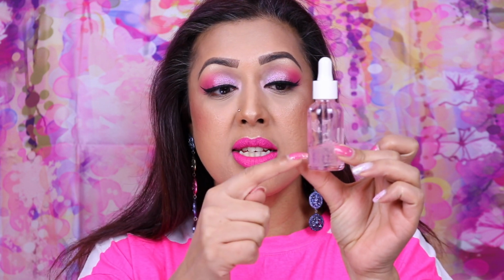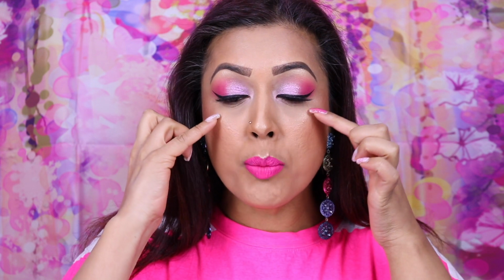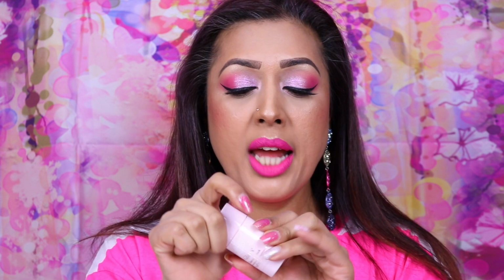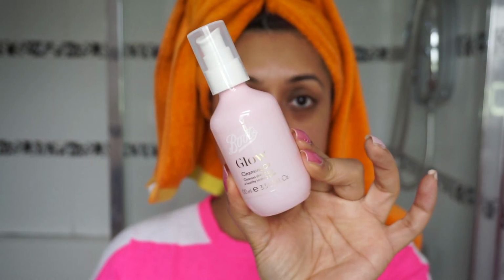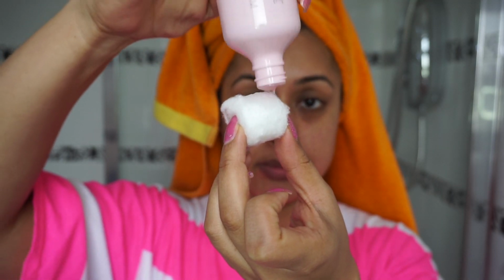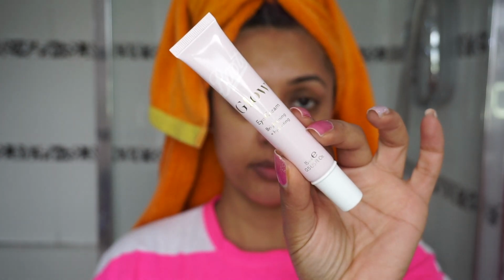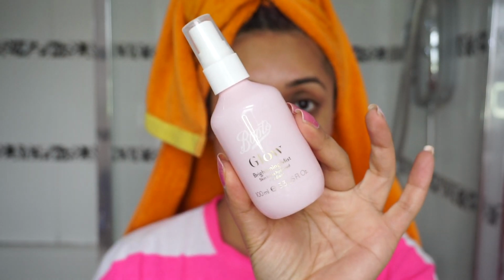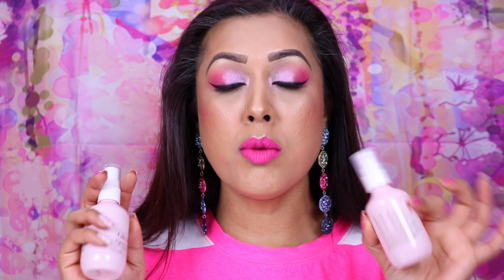REVIEW Boots Glow Skincare Collection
Boots Glow collection is a range of 8 skincare items designed to promote glowing and radiant skin at an affordable price, for all skin types. I used the whole range day and night for 5 weeks before i created this review - i hope you find it helpful!